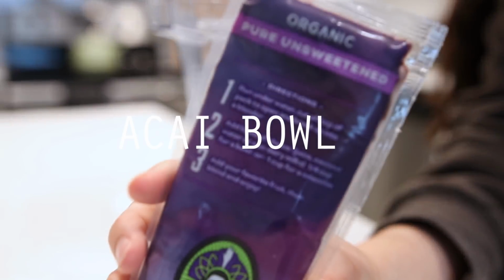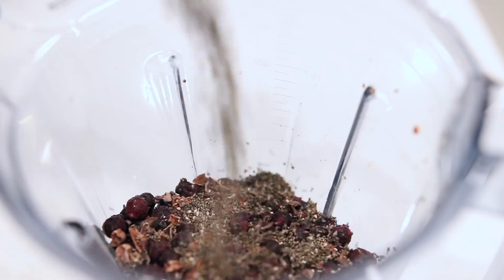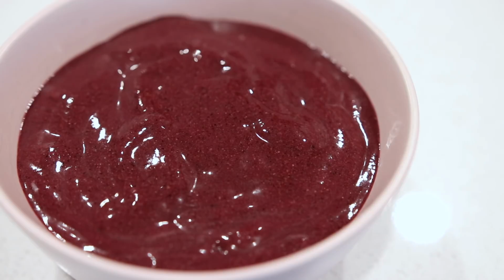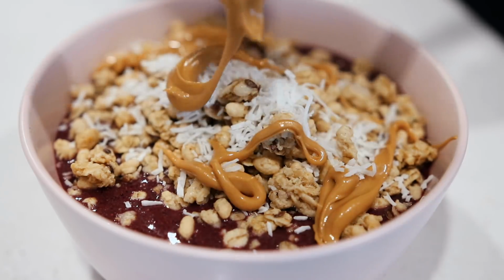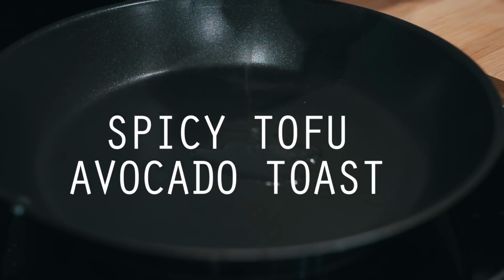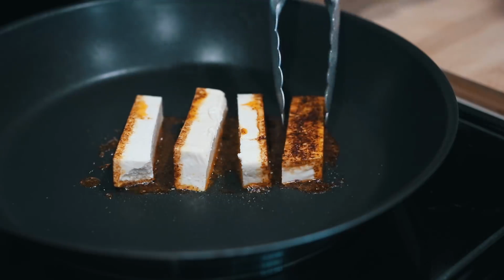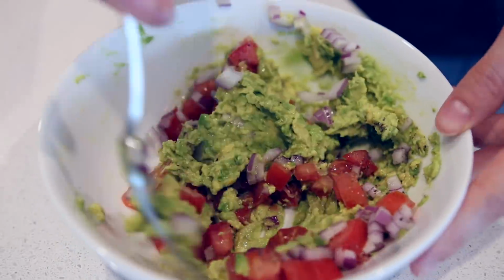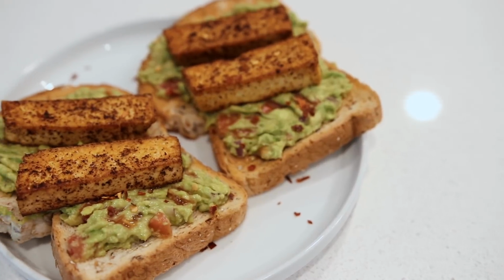Easy Vegan Summer Breakfast Ideas | Liv B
I have been having so much lately coming up with different breakfast ideas because I am the type of person to make the same thing every single day... but variety is the spice of life so I am making a conscious effort to create new and fun breakfast ideas this summer.

RECIPES:

ACAI BOWL:
1 banana
1/2 Sambazon frozen acai packet
1/2 cup blueberries
1/2 cup orange juice
1 tbsp chia seeds
1 tbsp cacao nibs

Toppings:
Nature's Path hemp granola
shredded coconut
almond butter
cacao nibs

SPICY TOFU AVOCADO TOAST:
3 oz tofu, cut into rectangles
1 tbsp olive oil
1/4 tsp chilli powder
2 pieces of bread, toasted

1 avocado, mashed
1/2 small tomato, diced
2 tbsp finely chopped red onion
1 tbsp lime juice